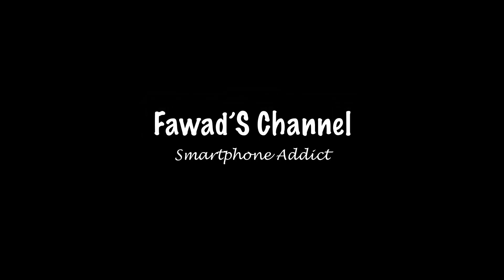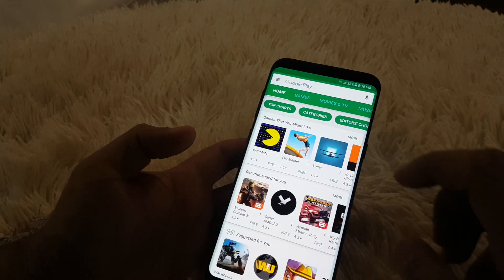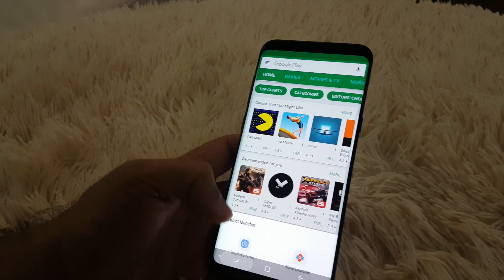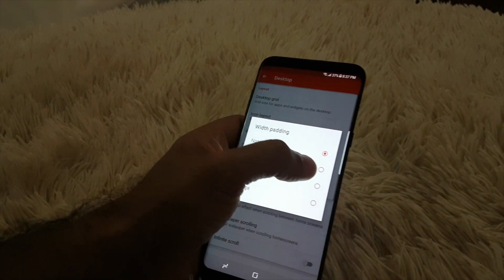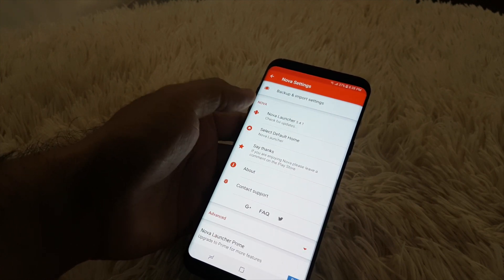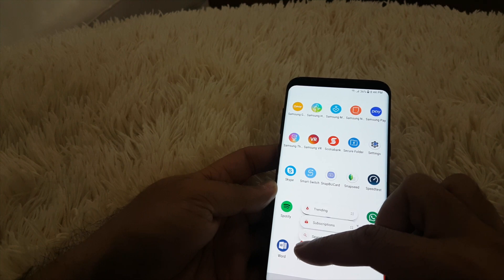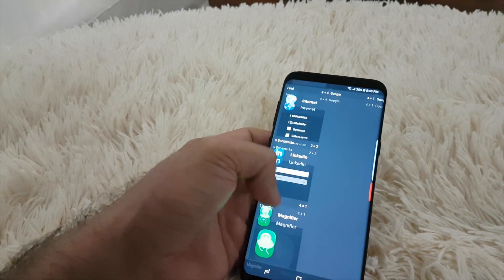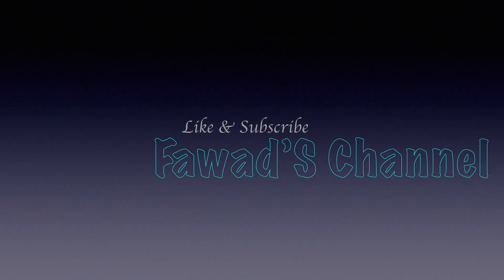Pixel 2 look on my Samsung S8 plus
How to change my S8 plus look to Google Pixel 2 without Root
Without Root..
Just need
1. Nova Launcher Free version
2. Business calendar
3. Pixel icon pack
and some tweets in setting. That's so easy and you can get new Pixel 2 look on your S8, S8 plus or any android device.